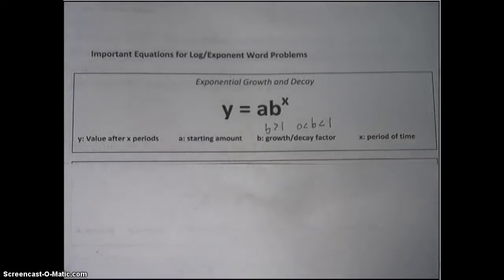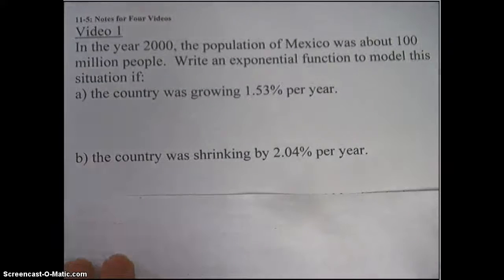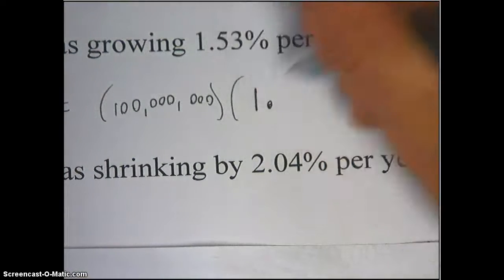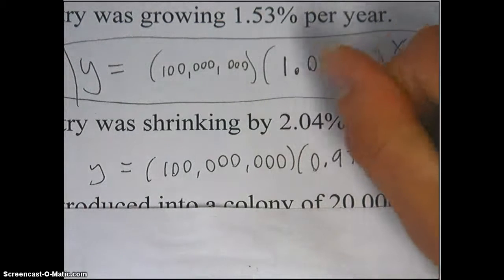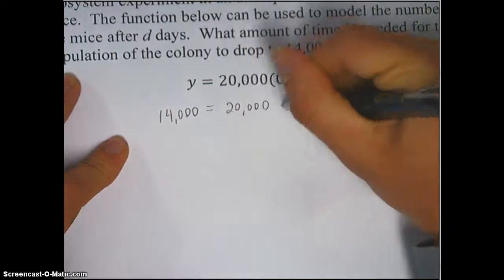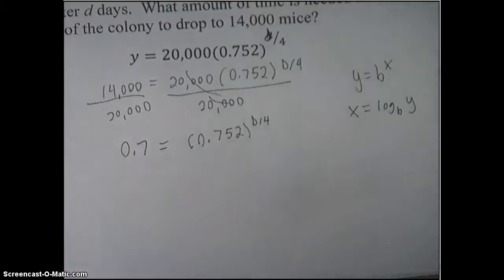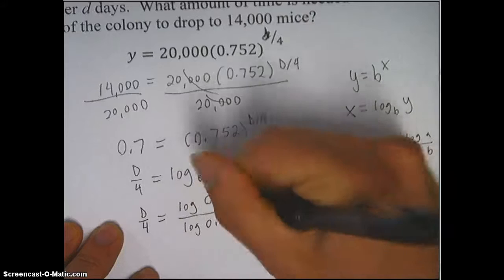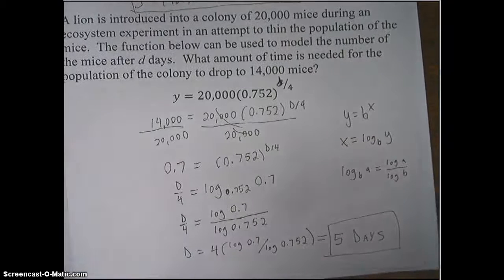SPHS Pre-AP Algebra 2: Word Problems - Logs/Exp Part 1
This video describes how to build and solve exponential growth and decay word problems.